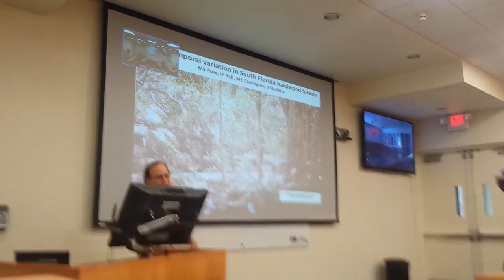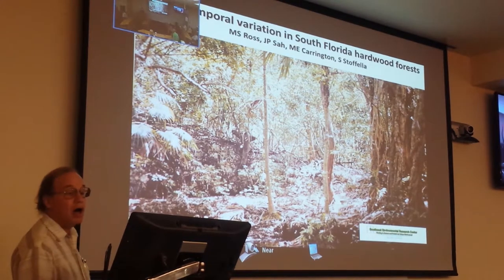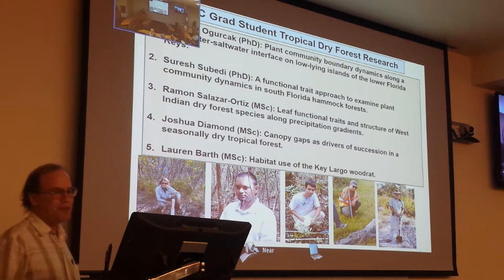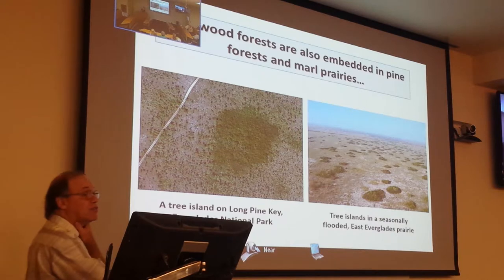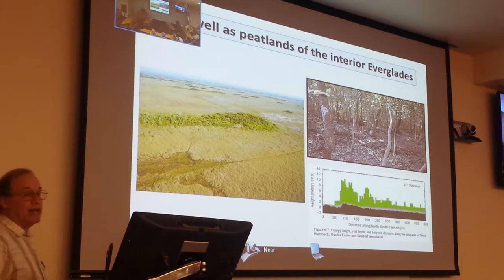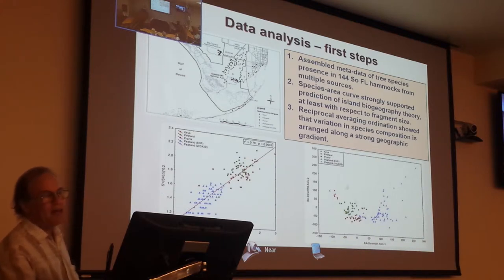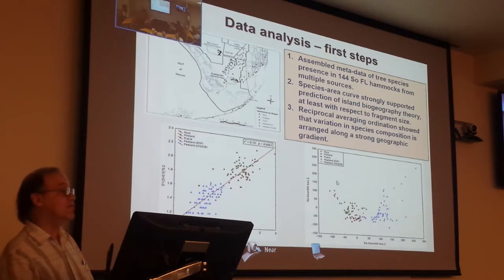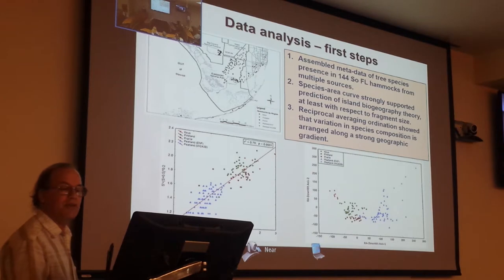Michael Ross Brown Bag Seminar pt 1